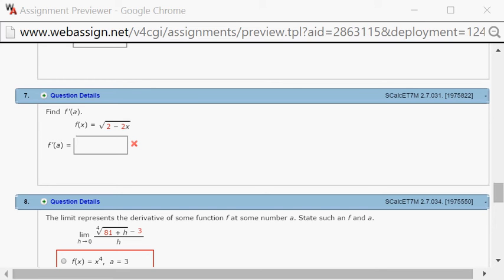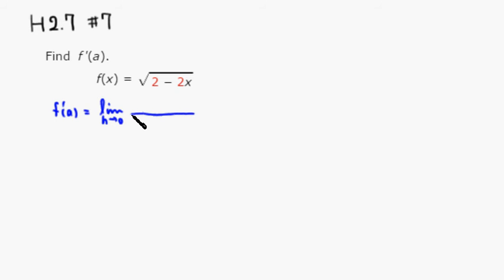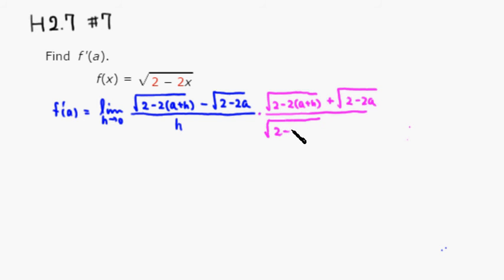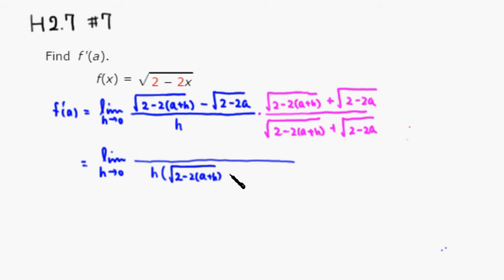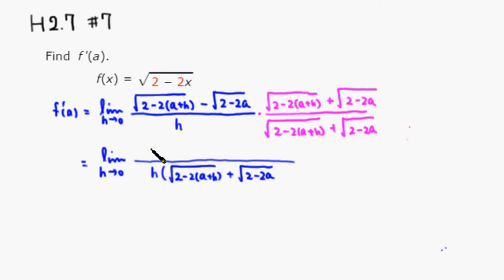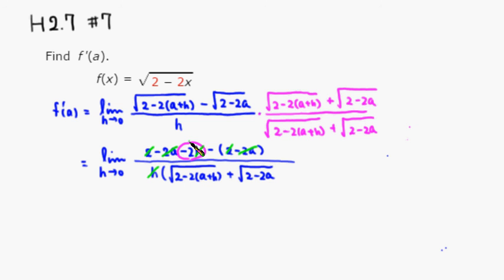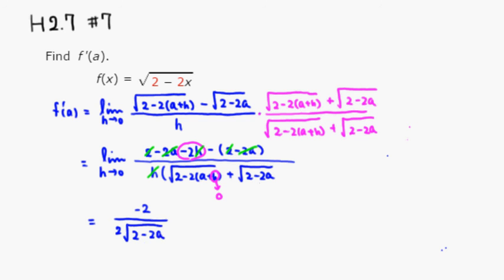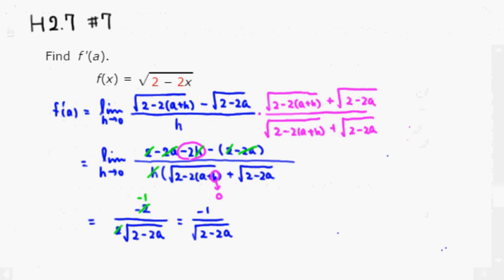MTH 131 H2.7 #7 (Fall 2015)